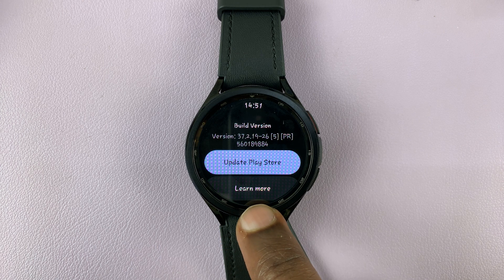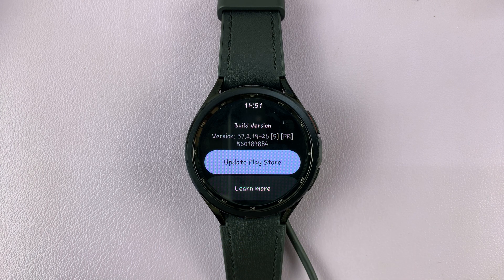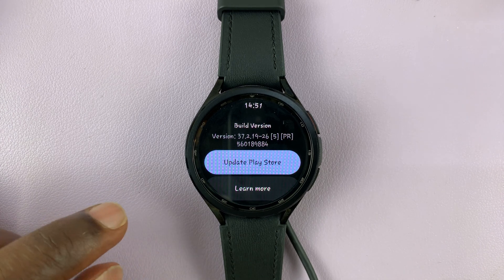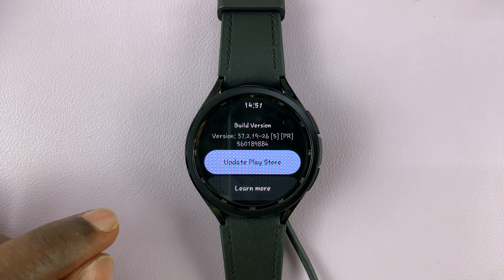How To Update Google Play Store On Samsung Galaxy Watch 6 /6 Classic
Learn how to update the Google Play Store on the Samsung Galaxy Watch 6 and 6 Classic.

The key feature Of Galaxy Watch 6 that enhances the user experience is the ability to access and download apps from the Google Play Store directly on the watch.

However, to ensure you're getting the latest features and improvements, it's crucial to keep the Google Play Store on your Samsung Galaxy Watch 6/6 Classic up to date. In this video, we'll walk you through the steps to update the Google Play Store on your Samsung Galaxy Watch 6.

To Update Google Play Store On Samsung Galaxy Watch 6
Launch Google Play Store
Scroll to the bottom and select Settings
Tap on About
Select Update Google Play Store

Samsung Galaxy Watch 6/ 6 Classic: (Customize Your Order):

Cell Phone Tripod Adapter